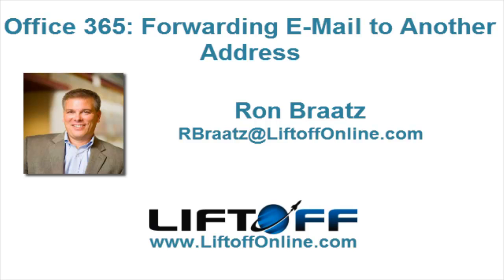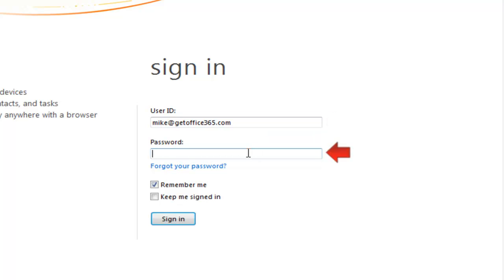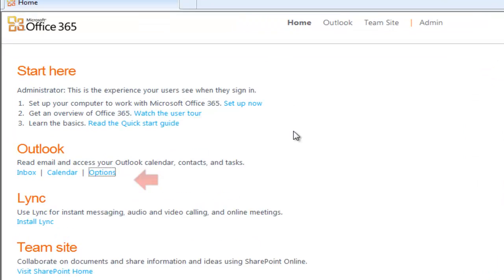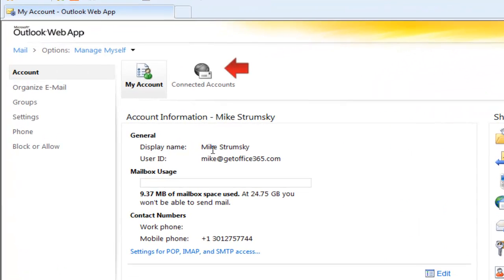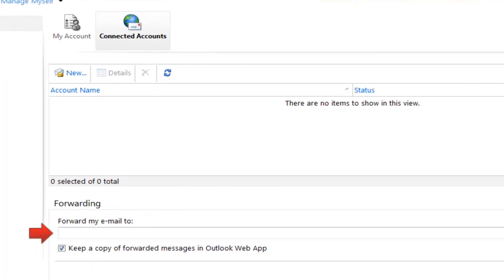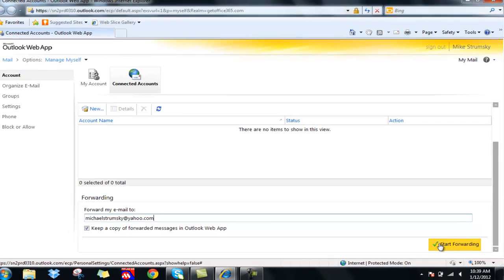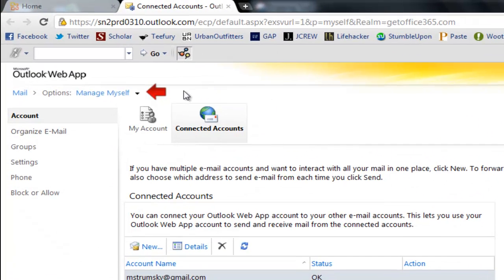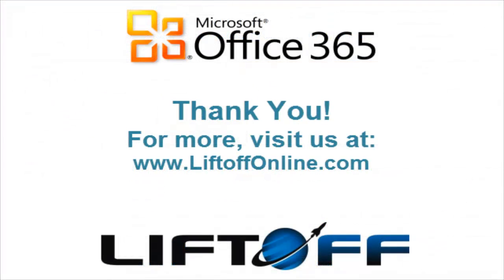Office 365: Forwarding E-Mail to Another Account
How to flow e-mail from Office 365 into another connected account. Also, as an administrator, this video will show you how to set forwarding for other staff in your organization.